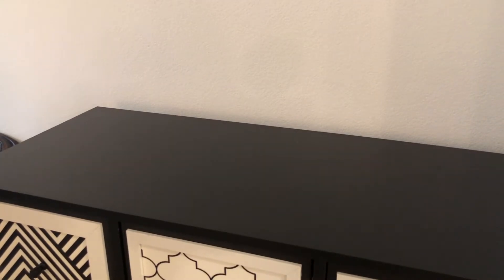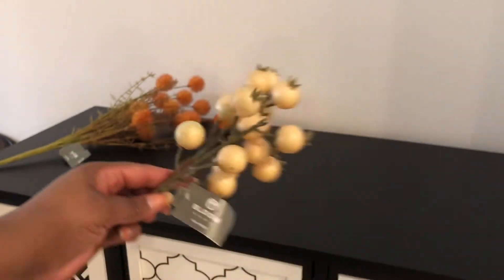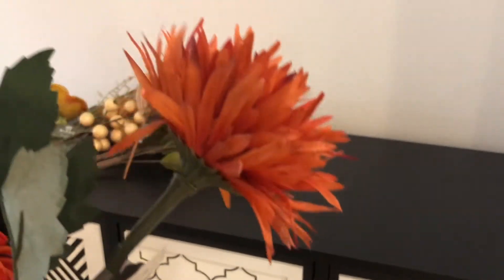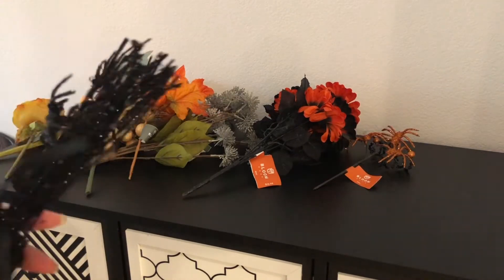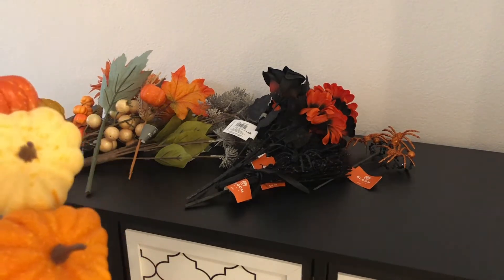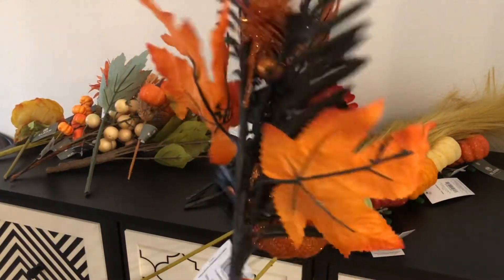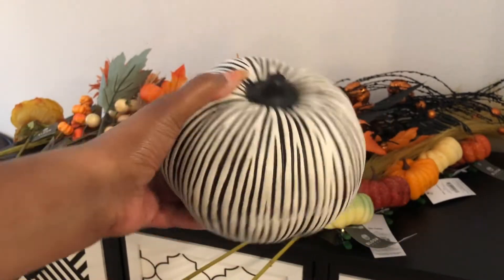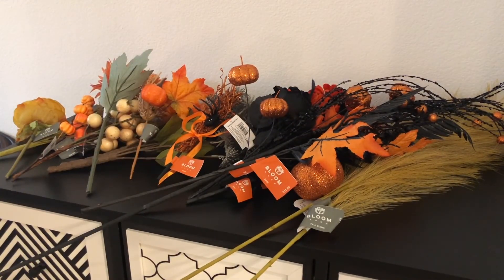Fall and Halloween Haul From Joann Fabrics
Some of the fall and Halloween items I purchased from Joann Fabrics.

Welcome to Inspired Home Decor